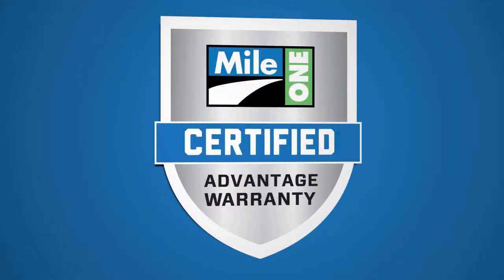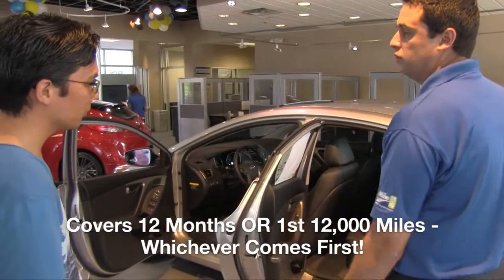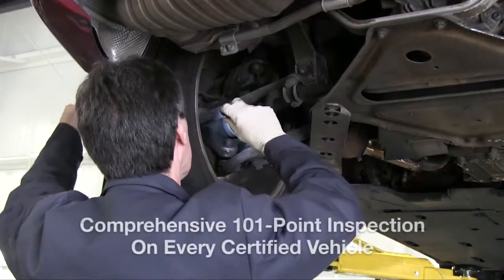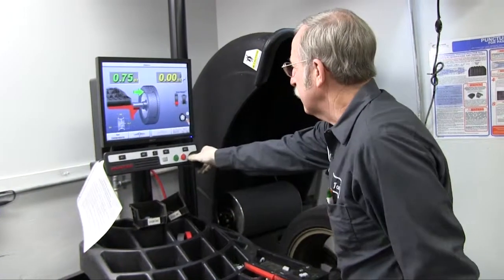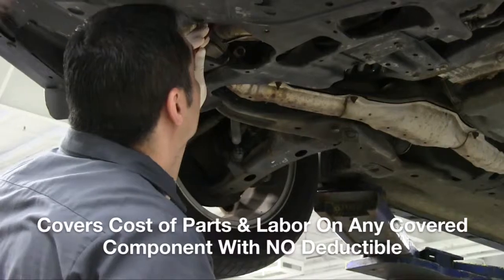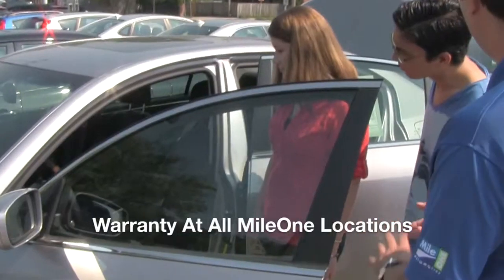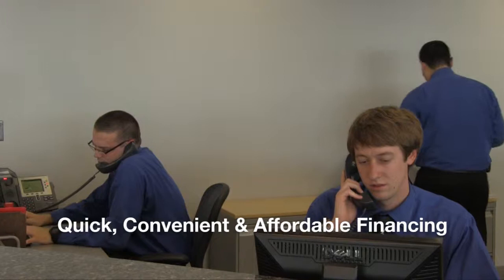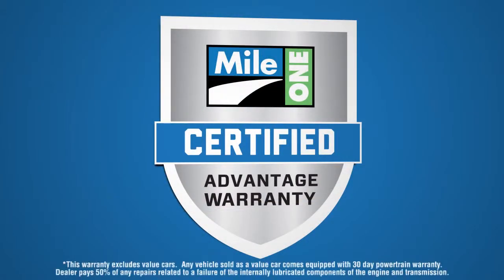MileOne Certified Advantage Warranty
The all-new MileOne Certified Advantage Warranty - an unprecedented warranty for all used vehicles sold at any of our MileOne locations.

With the Certified Advantage Warranty, you are covered for 12 months OR the first 12,000 miles you put on the vehicle. Whichever comes first.

With our 101 point inspection and reconditioning service, MileOne Certified Advantage used vehicles get a comprehensive inspection that exceeds state and local requirements.

Our 12 month, 12,000 mile warranty also means we will cover the cost of parts and labor on any covered component - no deductible applies!

No matter what MileOne location you buy from, any of our locations perform warranty service!

Quick, convenient and affordable financing can be arranged quickly for you through our automated system.

No one has what MileOne has with the all-new MileOne Certified Advantage Warranty !!!

*This warranty excludes value cars. Any vehicle sold as a value car comes equipped with 30 day powertrain warranty. Dealer pays 50% of any repairs related to a failure of the internally lubricated components of the engine and transmission.

Here at Hall Honda Elizabeth City our primary concern is the satisfaction of our customers.

We are conveniently located at 105 Tanglewood Parkway S. in Elizabeth City. Come see why over 80 customers have given us positive reviews online! Our commitment to customer service is second to none and that's why our Elizabeth City Honda dealership is one of the premier Honda dealers in the state of North Carolina!

We invite you to shop our website at hallhondaelizabethcity.com, where you will find a great selection of new and used Honda vehicles including the Accord, Civic, CR-V, Odyssey and Pilot.